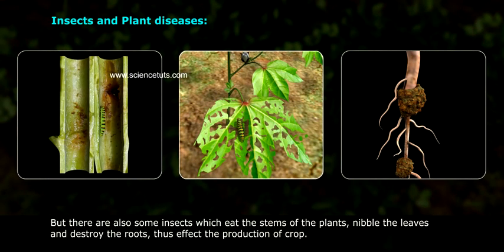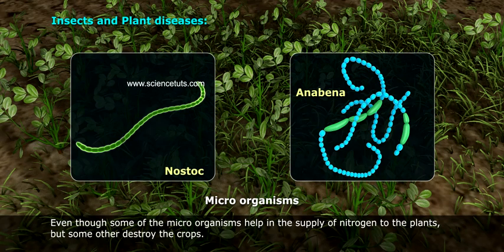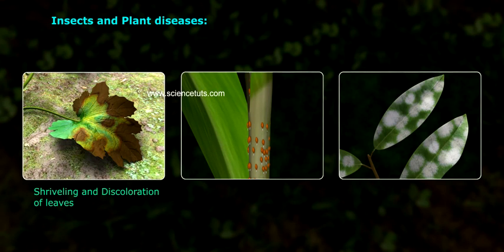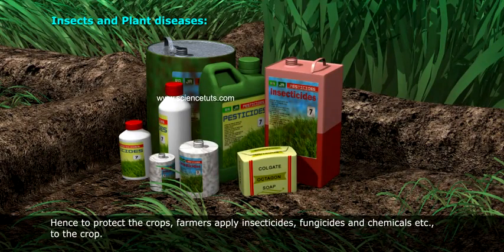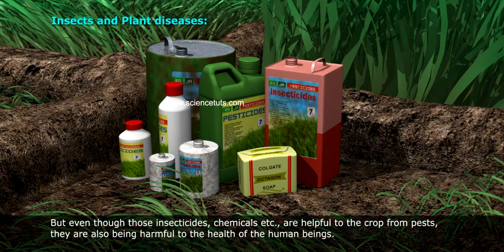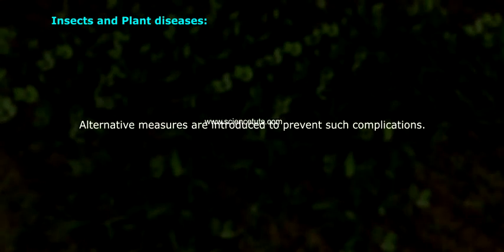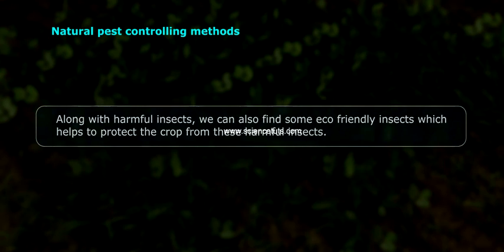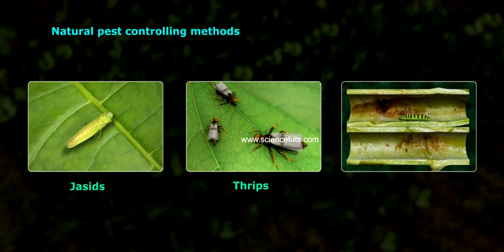CROP PROTECTION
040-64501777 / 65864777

7 Active Technology Solutions Pvt.Ltd. is an educational 3D digital content provider for K-12. We also customise the content as per your requirement for companies platform providers colleges etc . 7 Active driving force "The Joy of Happy Learning" -- is what makes difference from other digital content providers. We consider Student needs, Lecturer needs and College needs in designing the 3D & 2D Animated Video Lectures. We are carrying a huge 3D Digital Library ready to use.

Crop protection is the science and practice of managing plant diseases, weeds and other pests (both vertebrate and invertebrate)that damage agricultural crops and forestry. Agricultural crops include field crops (maize, wheat, rice, etc.), vegetable crops (potatoes, cabbages, etc.) and fruits.